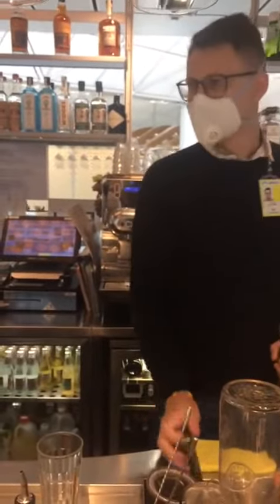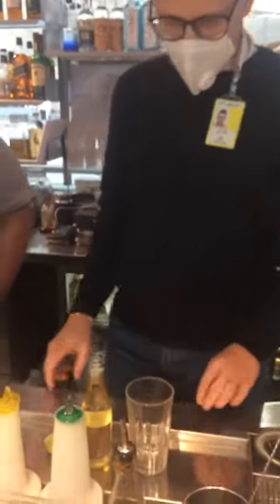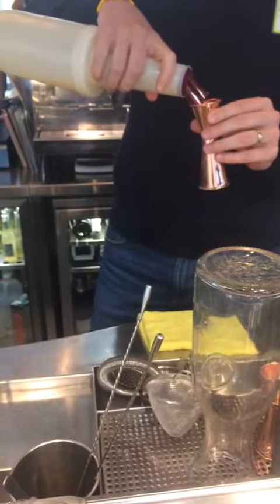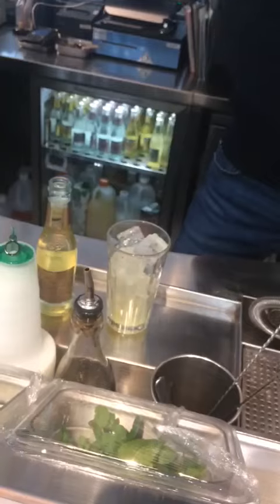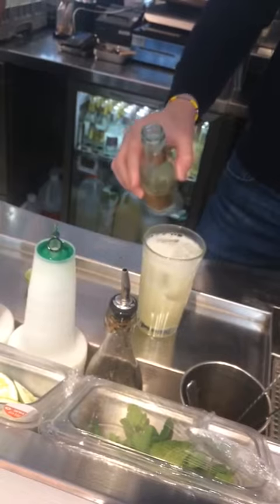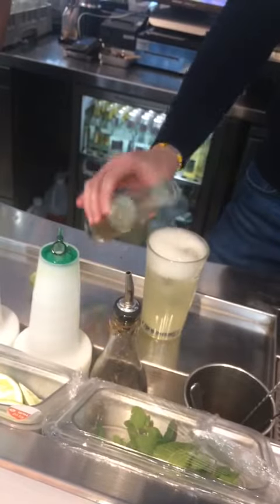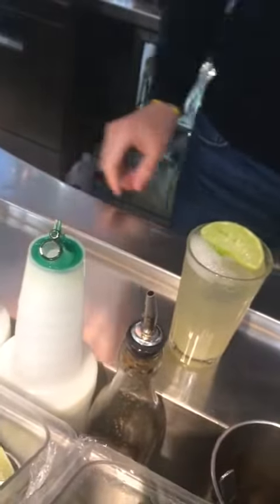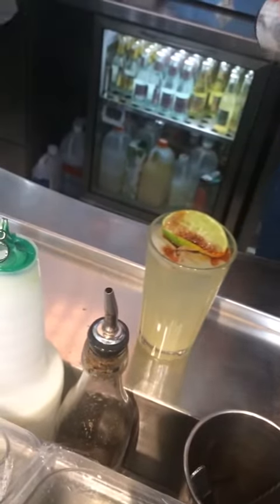Mocktail Liberty Gunner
Very simple step to make a perfect Liberty Gunner. All you need is the following item below:

Fever Tree Ginger Ale
Ginger mix(Ginger juice with honey)
Half lime
Angostura bitters

In the glass add some ice and ginger mix after that top up the glass with fever tree ginger ale and squeeze the lime and finish with few dash of angostura bitters. Cheers!